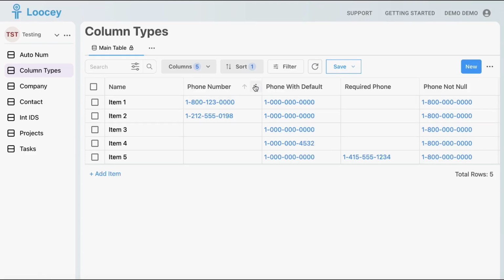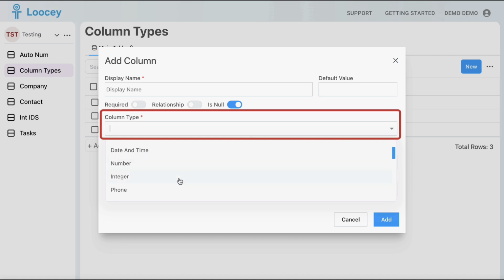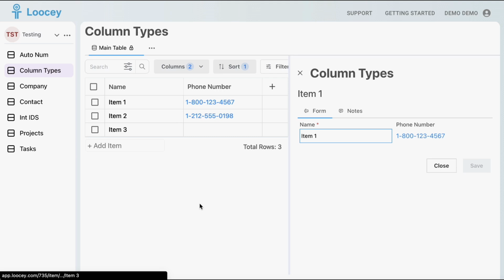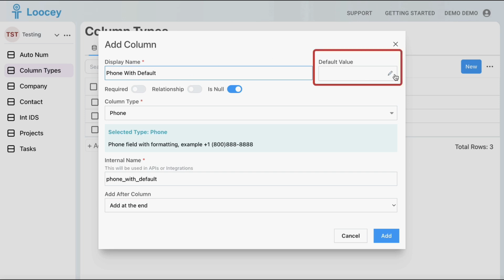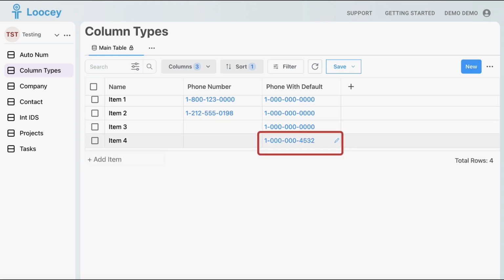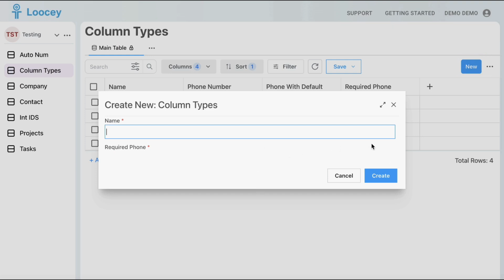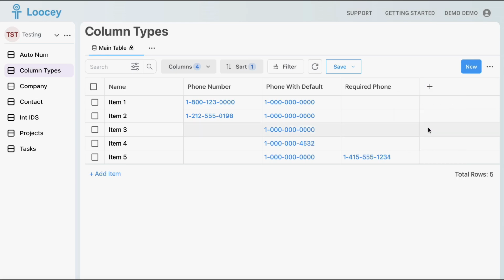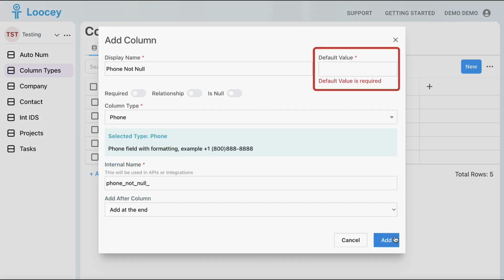How to Create a Phone Column in Loocey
In this video, we’ll learn how to create a Phone column in Loocey and go over the settings and options of Phone columns.